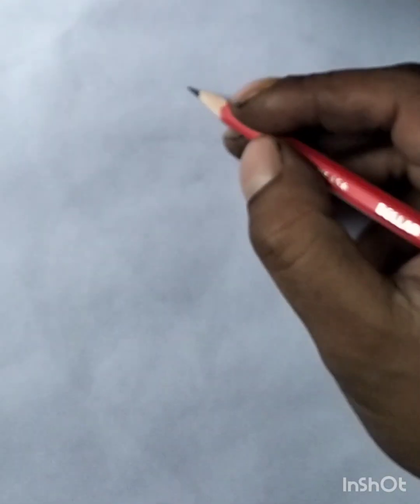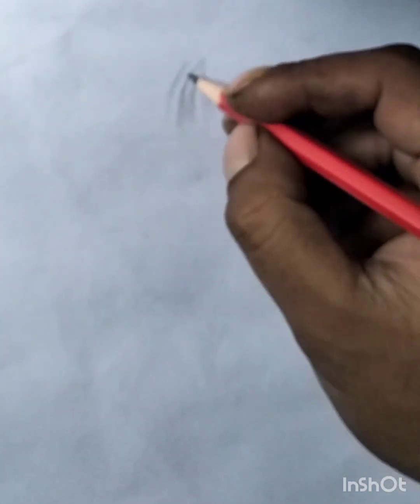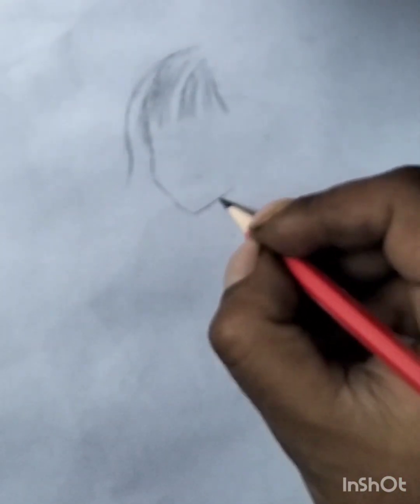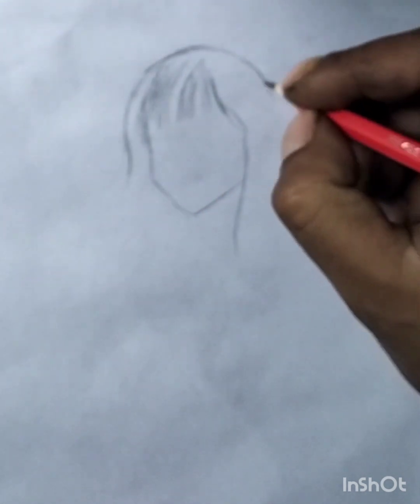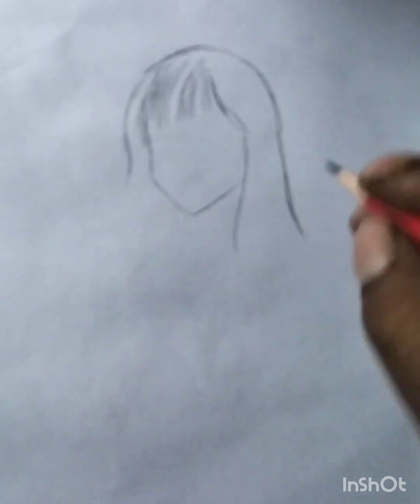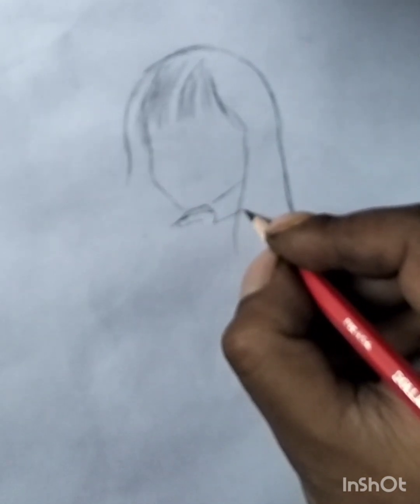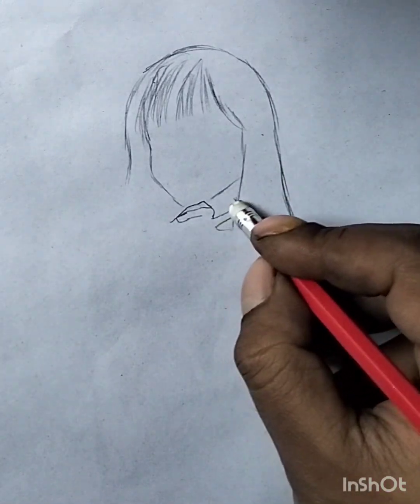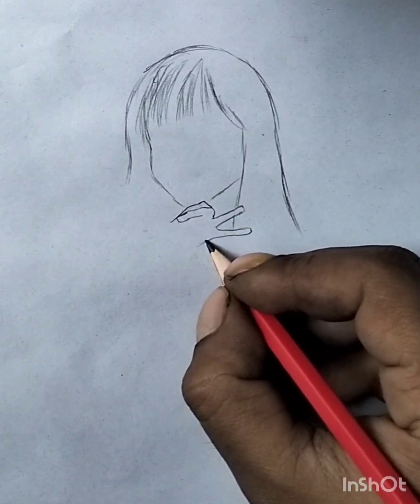Pencil Sketching Your Favorite Superhero Scene: Comic Book Art 4.0